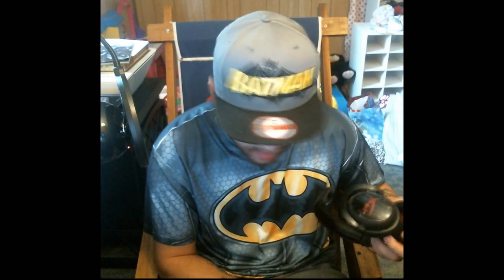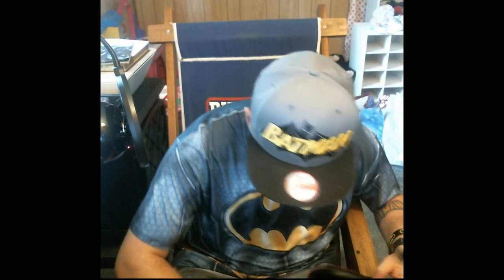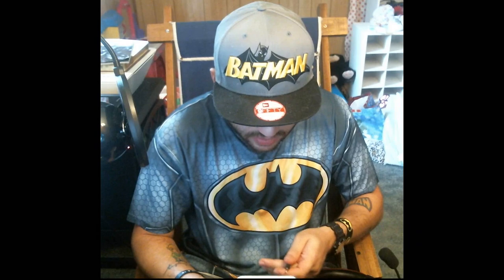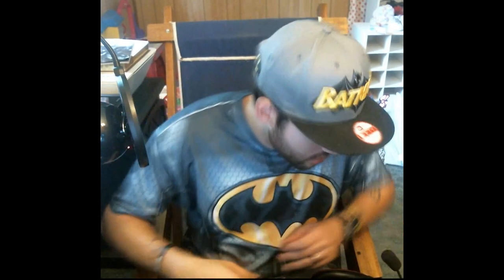Hyper X Cloud Gaming Headset Review | Best Xbox One Headset For The Money